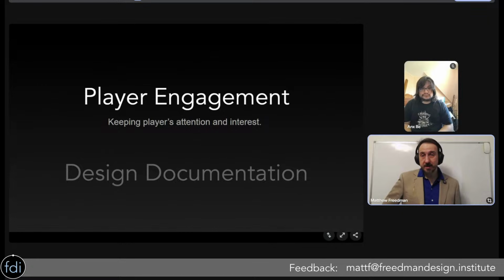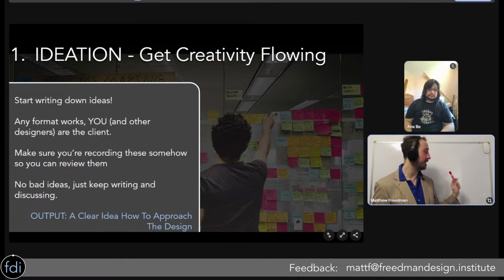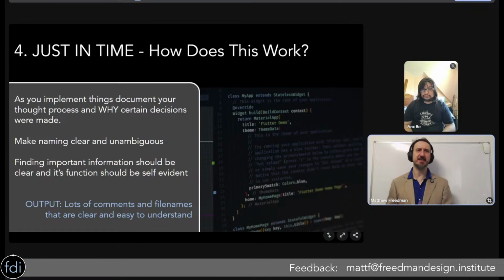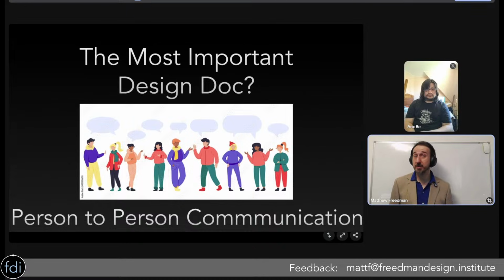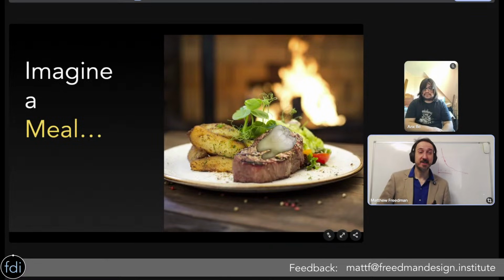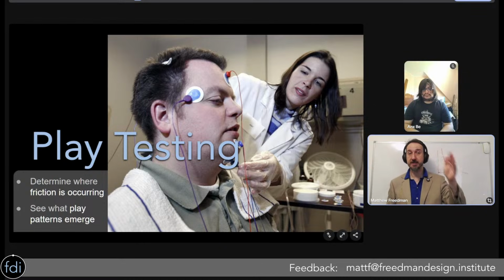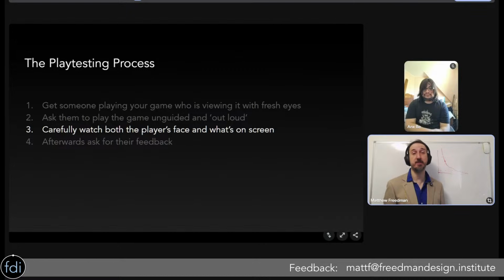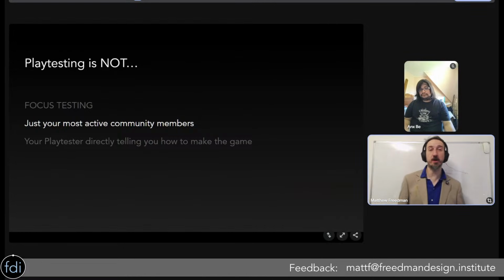FDI Design Foundations - Nov 22 Class - Design Docs and Customer Engagement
Join us for FDI's Nov 22nd Class to learn more about videogame design!